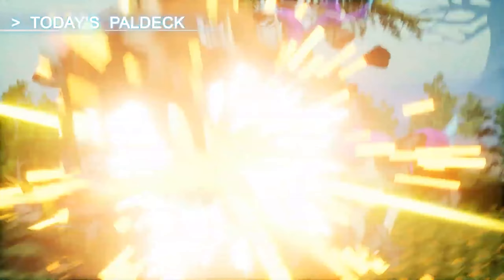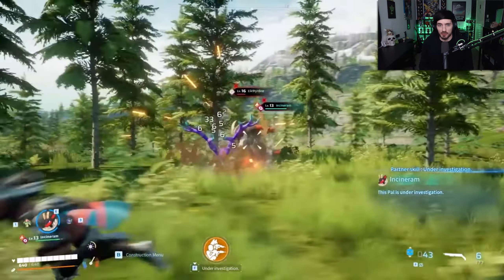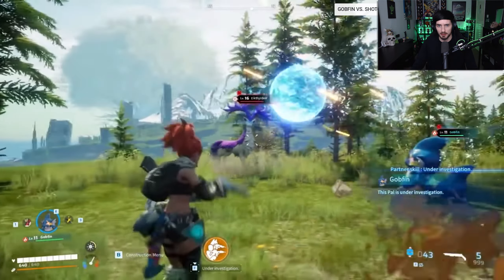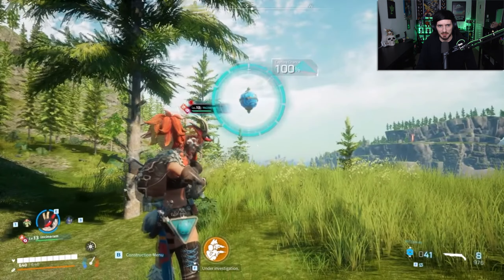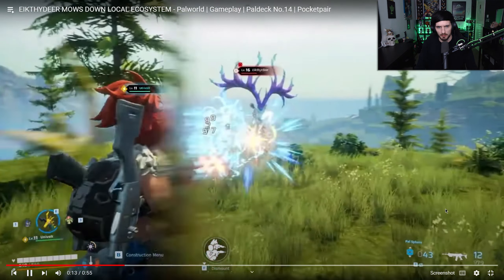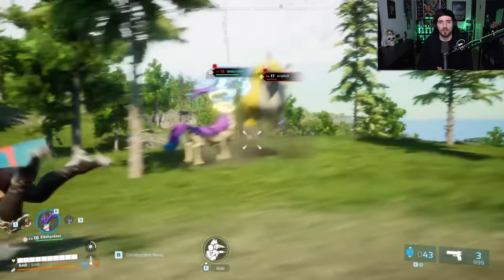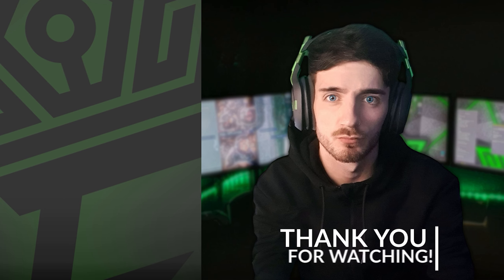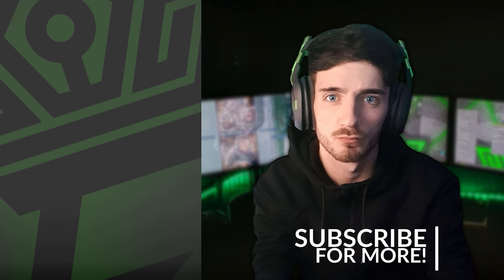PALWORLD: Meet EIKTHYDEER | Breakdown Paldeck: 014 | Caztecx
Yo! Palworld giving us an inside look at Eikthydeer and its abilities with a New Series Paldeck, an inside look at the Pals we can expect within Palworld!